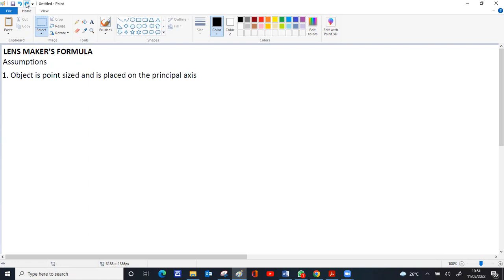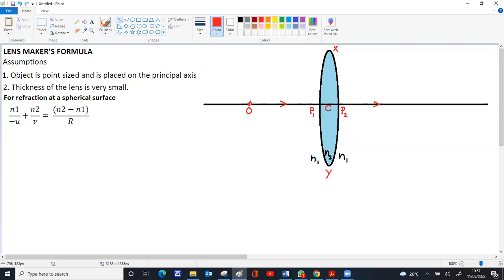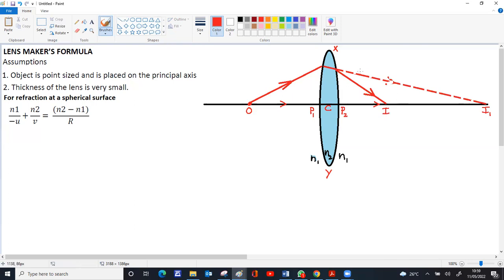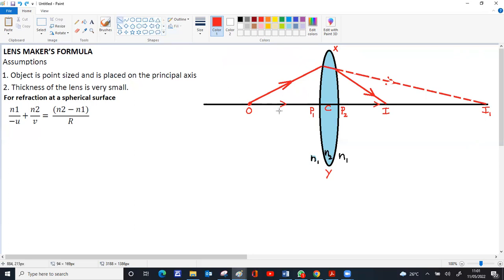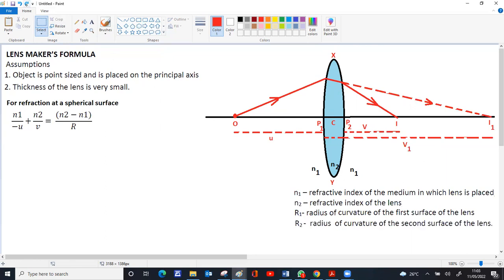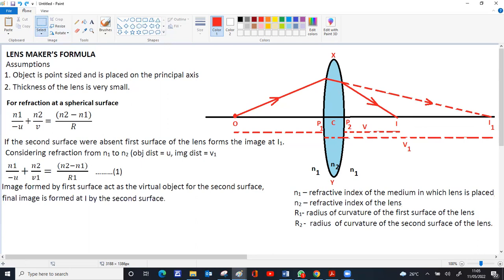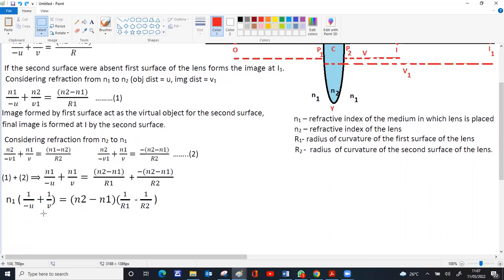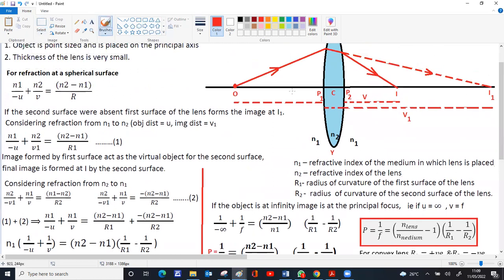GRADE XII TERM II RAY OPTICS LENS MAKERS FORMULA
Ray diagram to show image formation by a convex lens and hence to derive lens maker's formula.